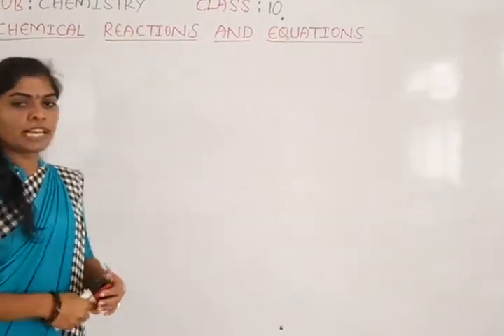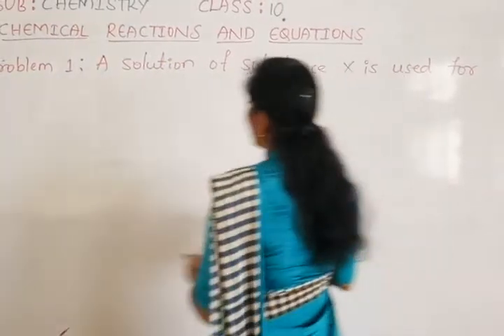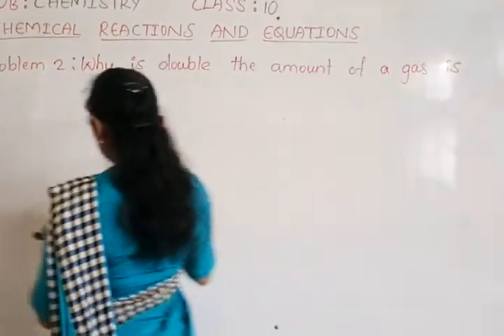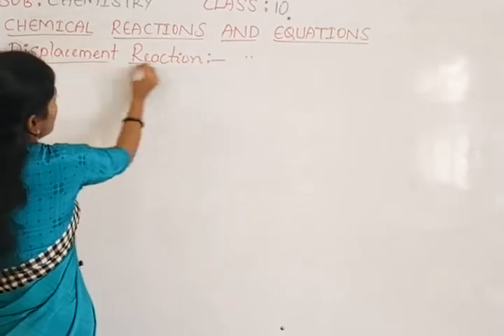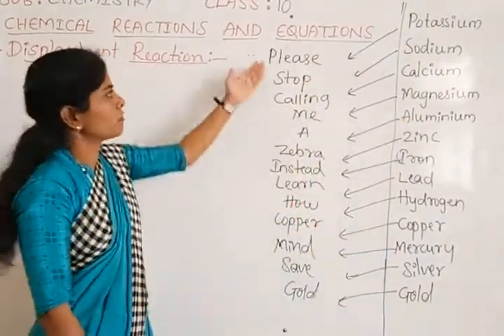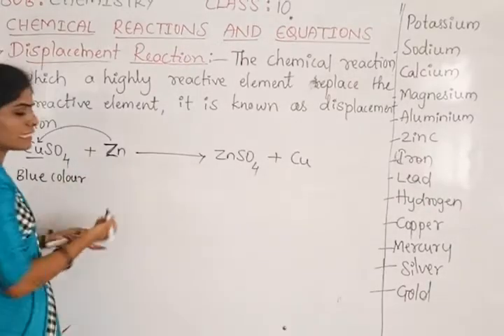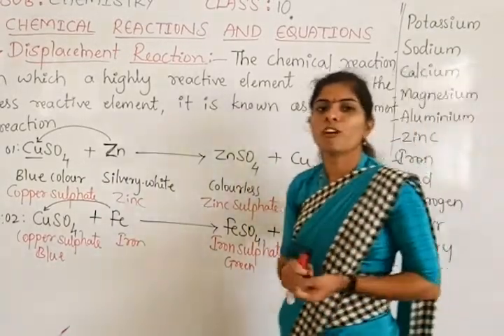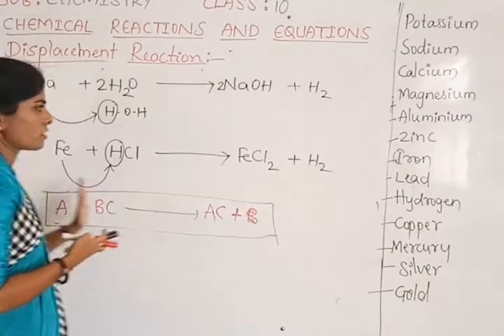CBSE 10 CHEMISTRY BY SHEWTA MAM DAY 3